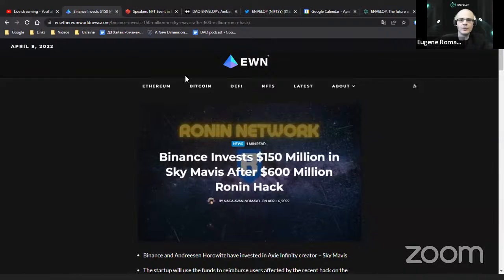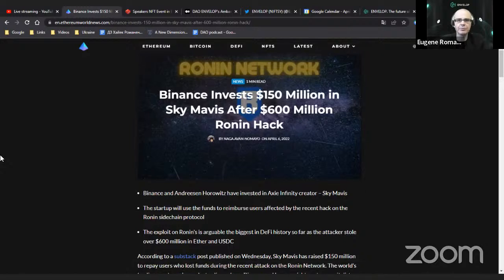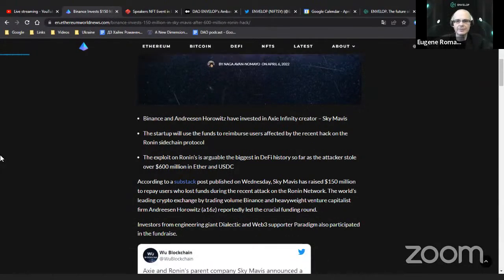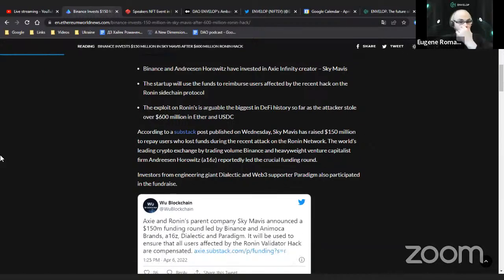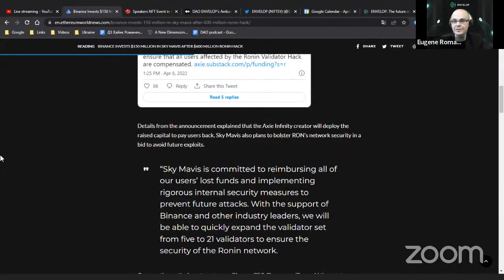Weekly AMA Session with Alex Shedogubov, CEO & co-founder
Timecodes:
00:00 opening remarks
01:20 goals accomplished by the team on the first week of April
02:30 testimonials from Ballies NFT 2.0
05:00 current ENVELOP partners - who they are
06:40 testimonials from LOTT and CPAD
08:20 Alex on NFT Bali Live Apr 9
11:50 Binance Invests $150 Million in Sky Mavis After $600 Million Ronin Hack
14:00 DAO Ambassadors Program
17:00 negotiations with Velas blockchain
18:00 review of wNFT store
19:40 closing remarks
Read Digest #9 March:
Ask CEO in the comments below - the best question will be awarded 500 NIFTSY tokens on the next AMA
Create Stickers for Telegram in the contest:
ENVELOP (NIFTSY) - a cross-chain protocol that allows NFTs to be utilized as storage for cryptocurrencies or other NFTs. Creators can also customize NFTs with unique settings such as royalties, temporary time locks on deposited assets, and much more. Supported by Binance, Rarible and Polygon.
Follow ENVELOP on Twitter: @Envelop_project